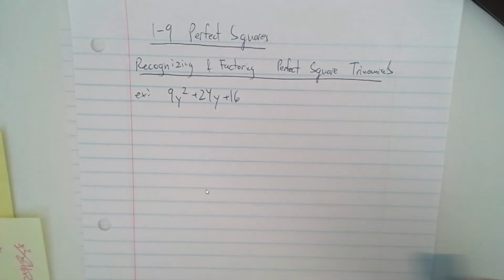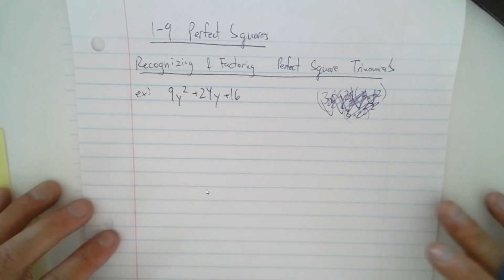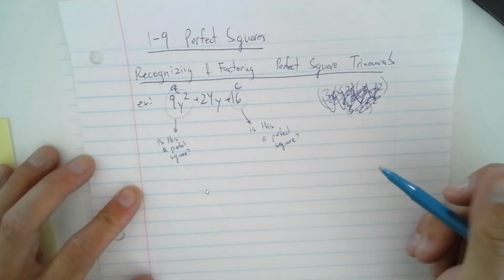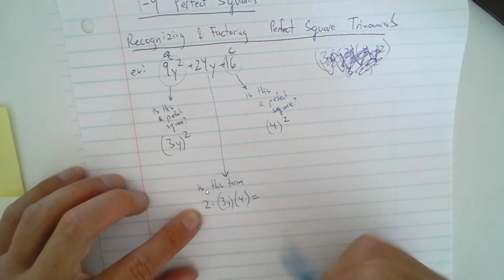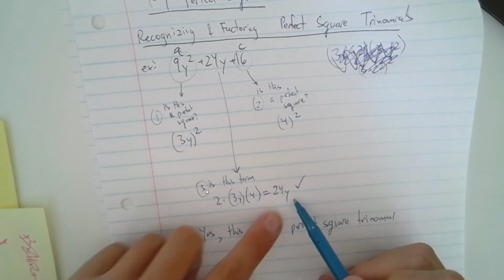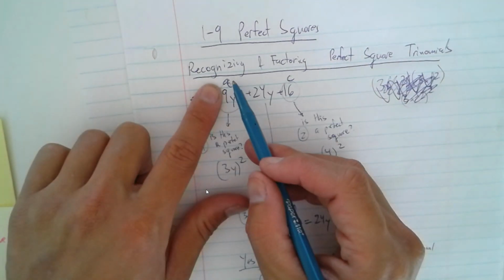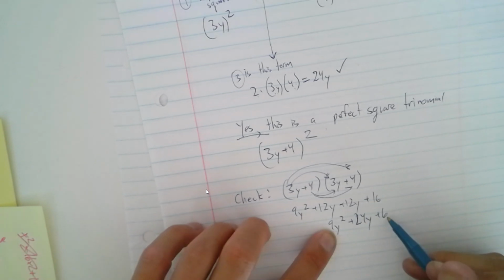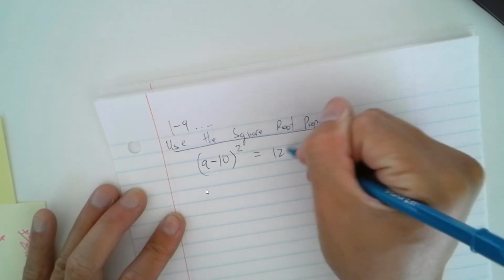Lesson 1-9 & 1-10 (Perfect Square Trinomials, Determining Number/type of Roots)